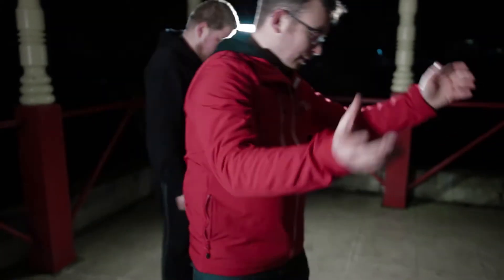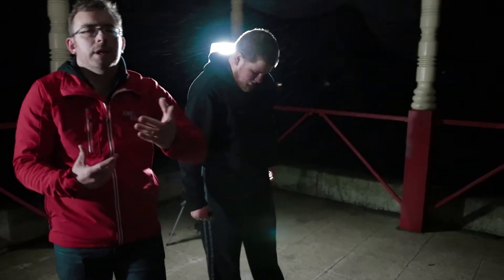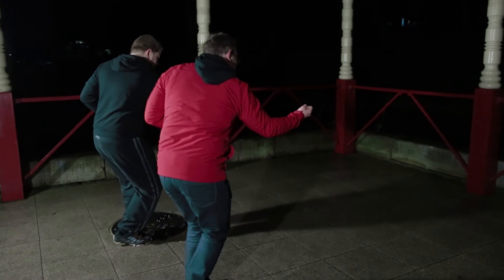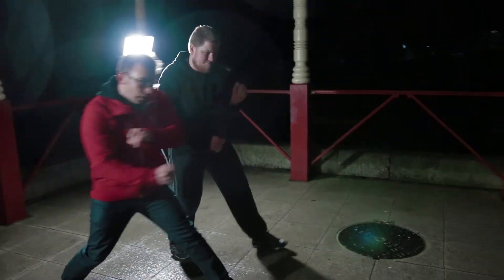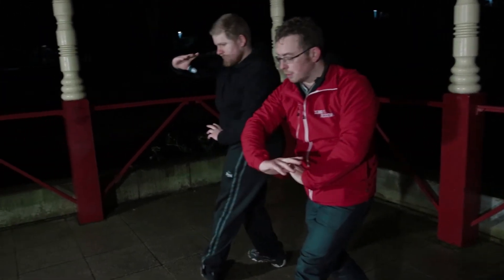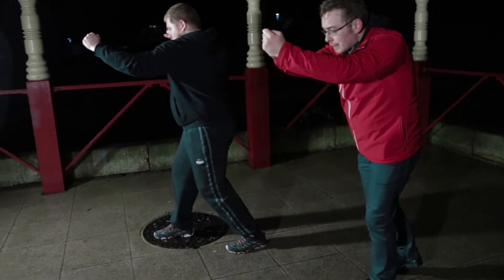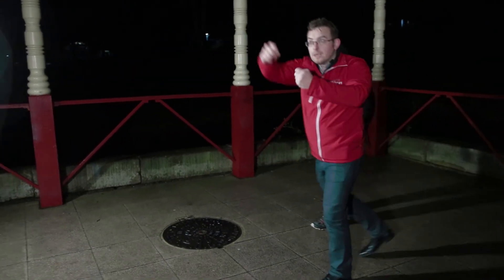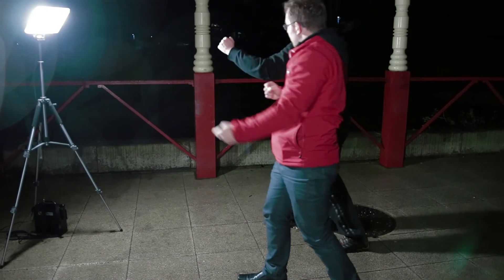Xing Yi Academy Linking sequence of the month - March 2018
Actually filmed in February! We're going to try to give you a new short linking sequence to practice each month.

This was the first time my student Andrew had tried this and together we made a short sequence using some of the five element fists. Sequences like this can be created, practiced and discarded, so don't dwell on this too much. This one is short and simple but it will get you thinking about how to transition between movements and keep momentum and flow. Follow along and see what you think.

Sign up for a free mini-course on Xing Yi Body movement